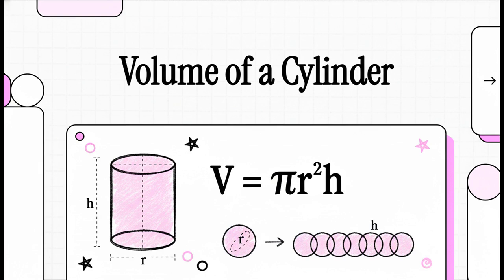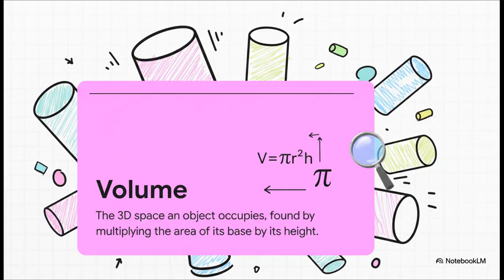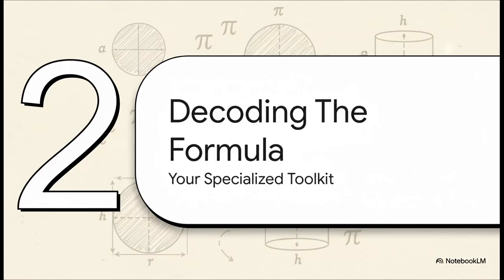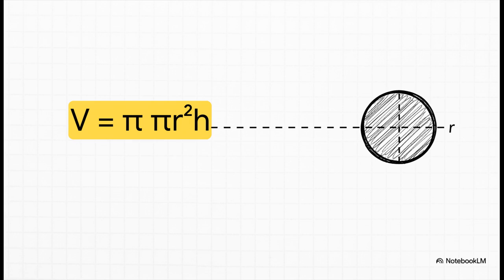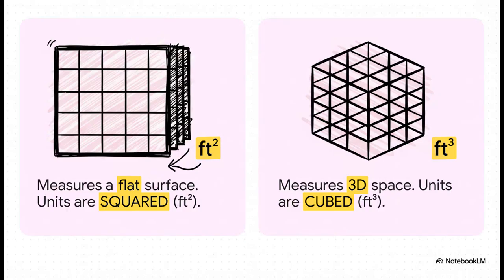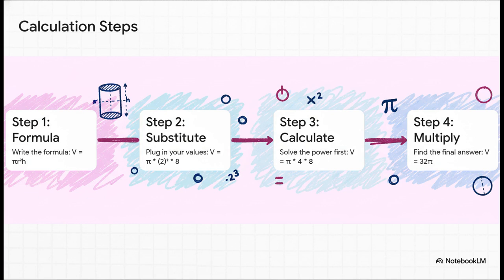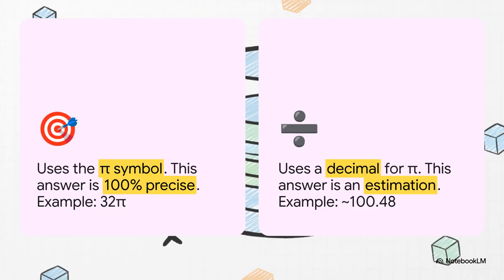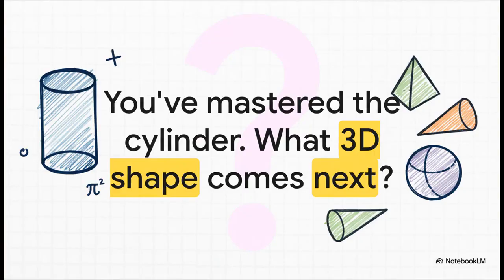How can you find the volume of a cylinder?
how do you find the volume of a cylinder,
how to find the volume of cylinder and cone,
how to find the volume of an oblique cylinder,
find the volume of the cylinder,
how to find the volume of half a cylinder,
how to find the volume of a right circular cylinder,
how to calculate the volume of a cylinder,
how to determine the volume of a cylinder,
how to find the volume of the cylinder,
how to find the exact volume of a cylinder,
how to get the volume of the cylinder